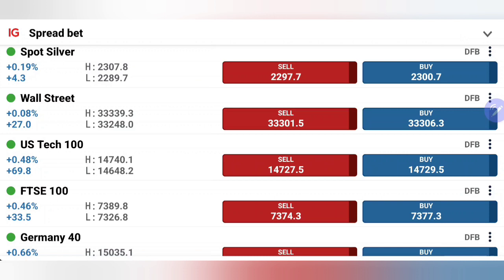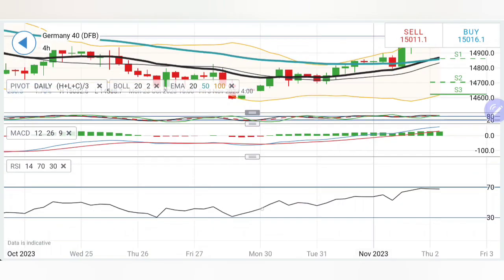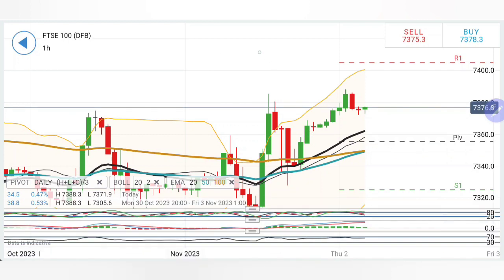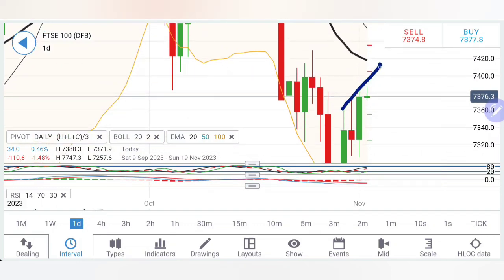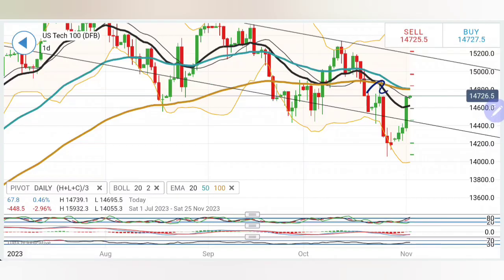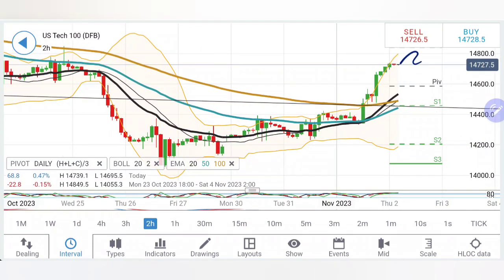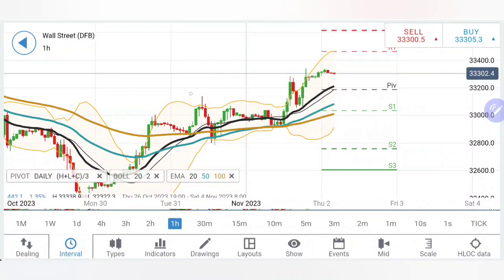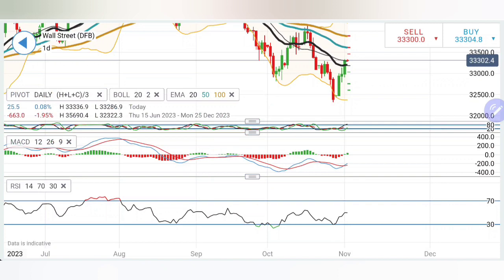RISE Again -Caution | NASDAQ & US30 Trading Strategy Today 2-3 Nov | DAX & FTSE100 Live Trading